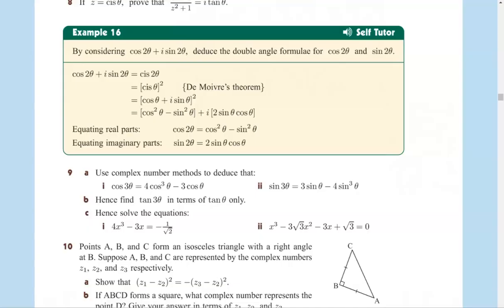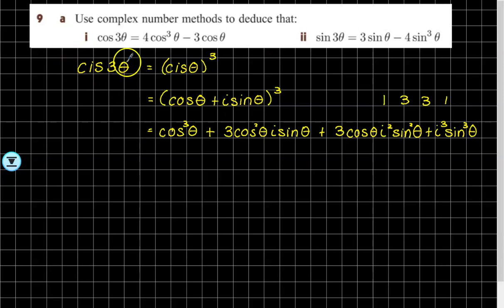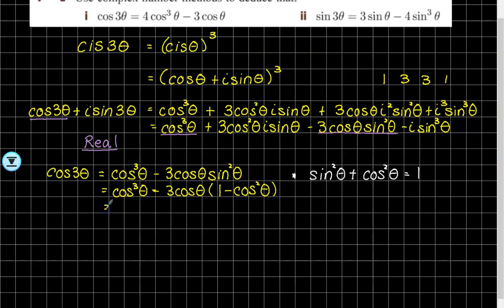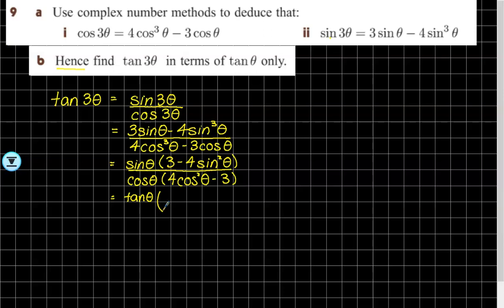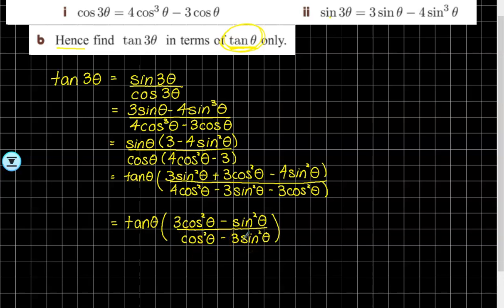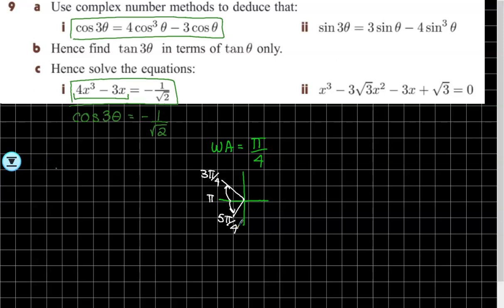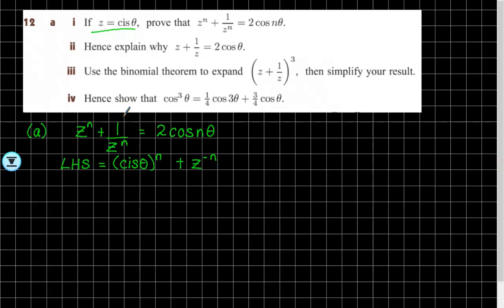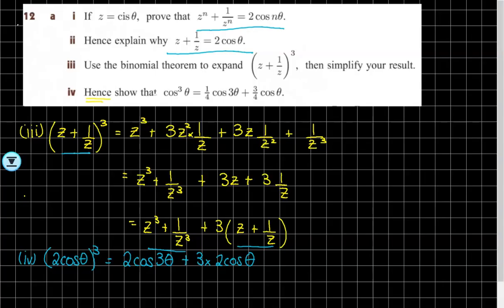Ex4E Q9 12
Complex Numbers